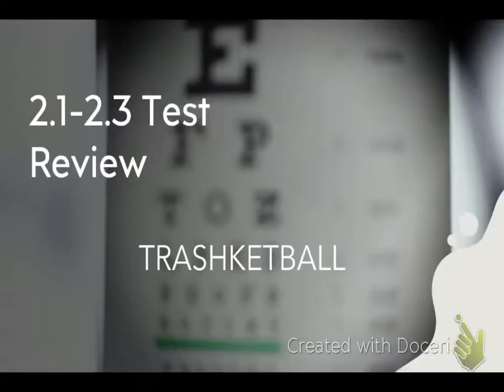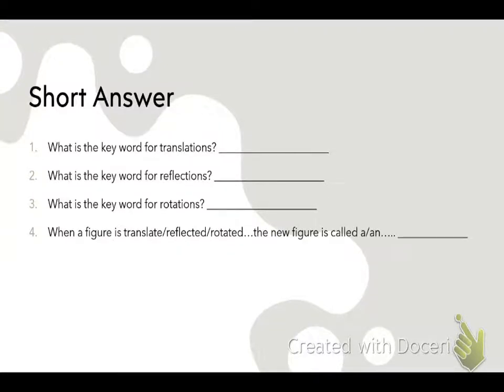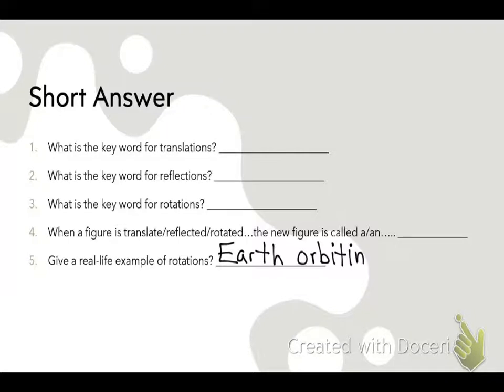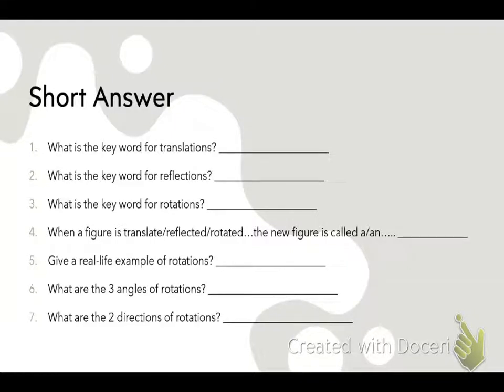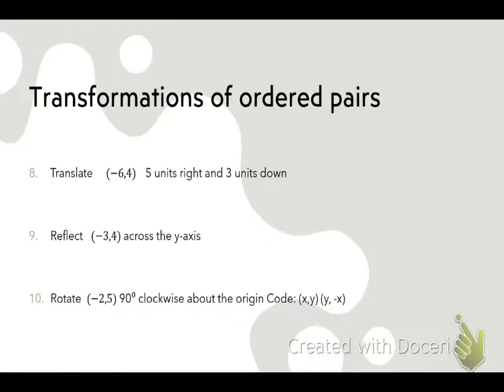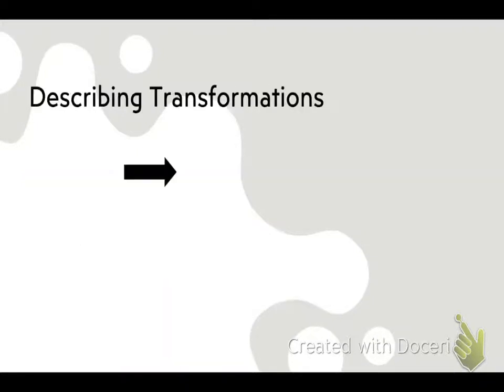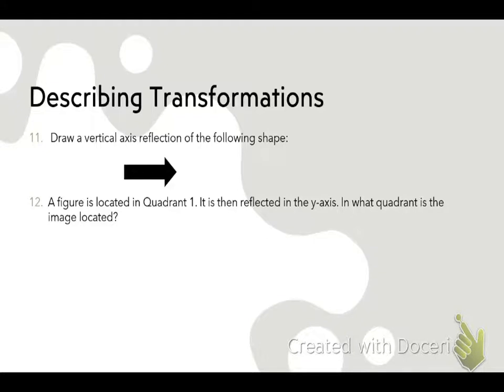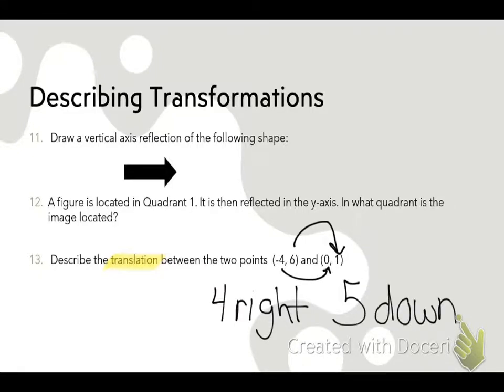Pre Alg: 2.1-2.3 Test Review